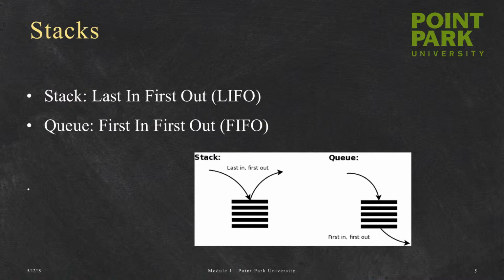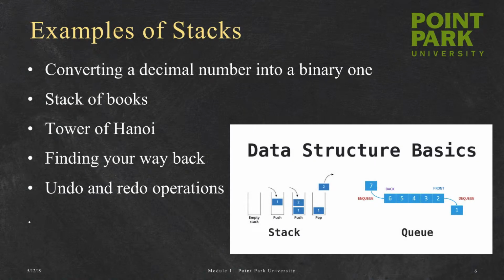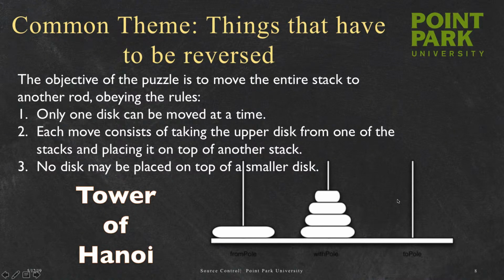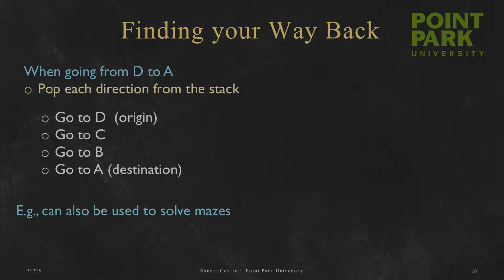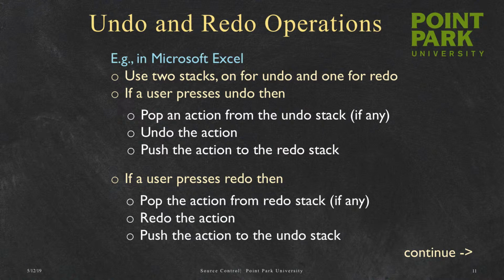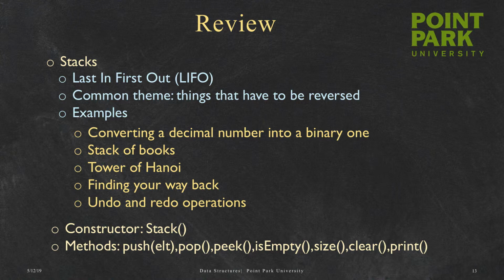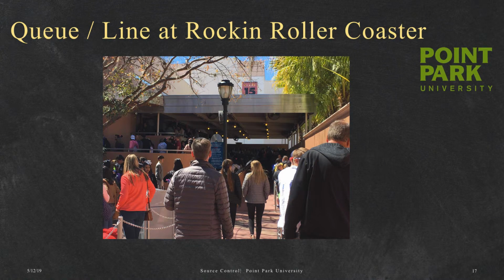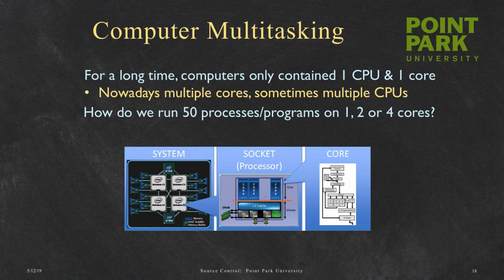CMPS 261 Week 2 Lecture